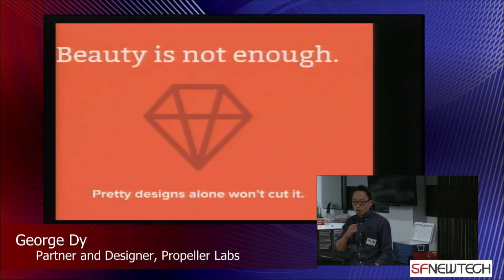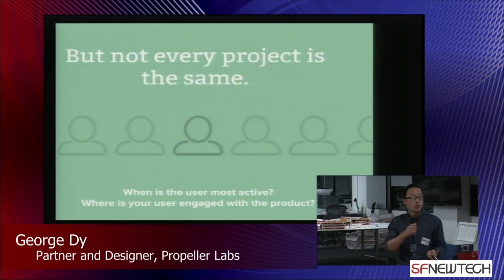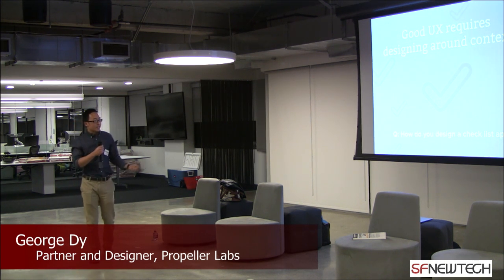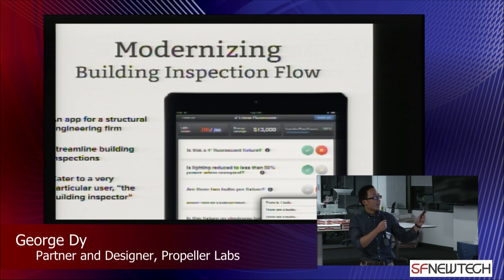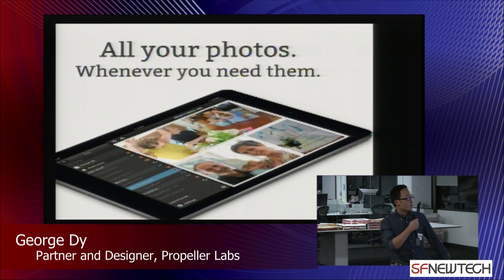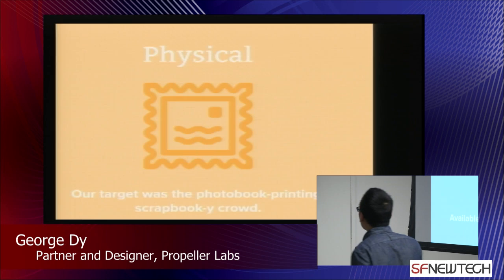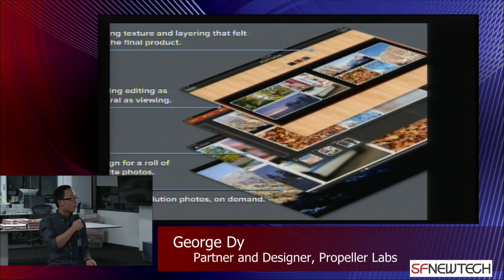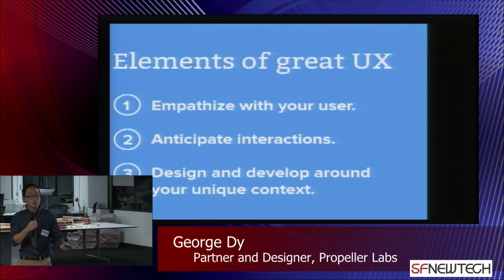George Dy at SF New Tech / AKQA "Outside the Boxes -- Tales of UX Less Ordinary"